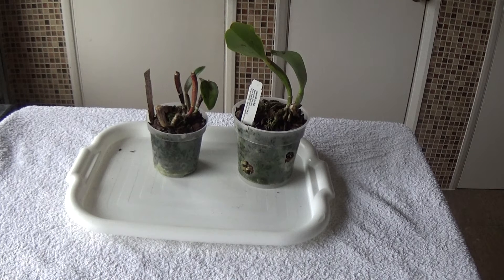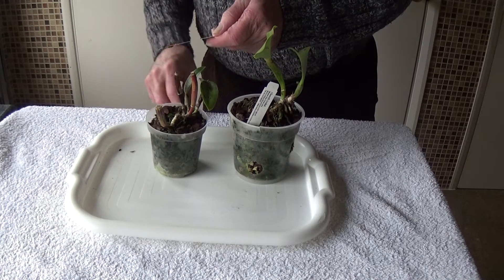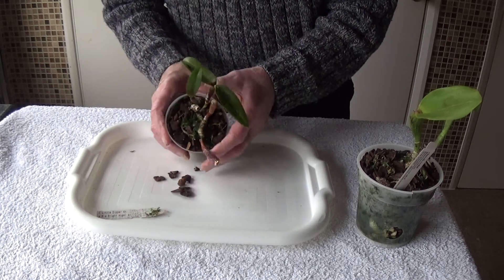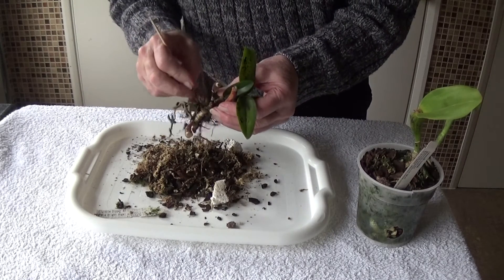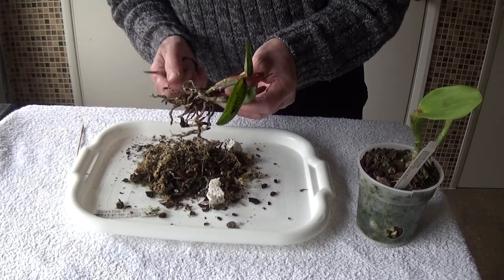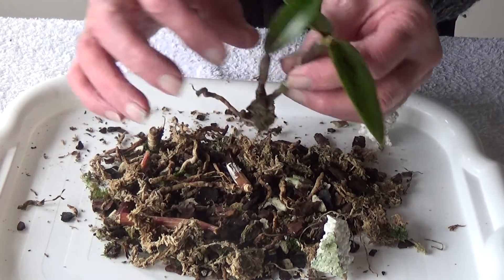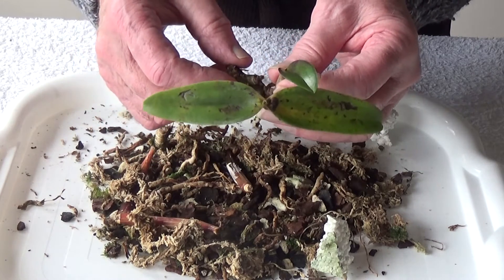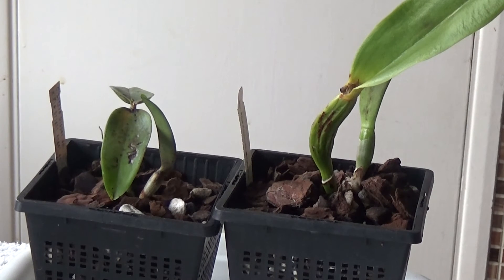Cattleya gifts need attention.....quickly!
Don't hold a lot of hope for these two but we've gotta try !!